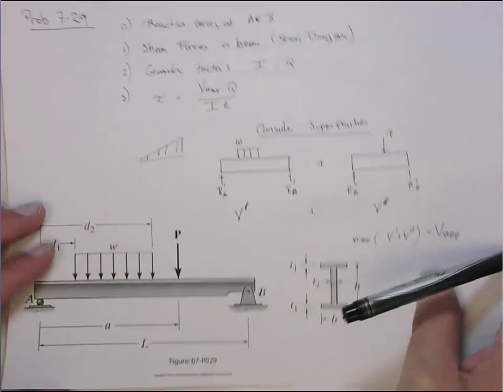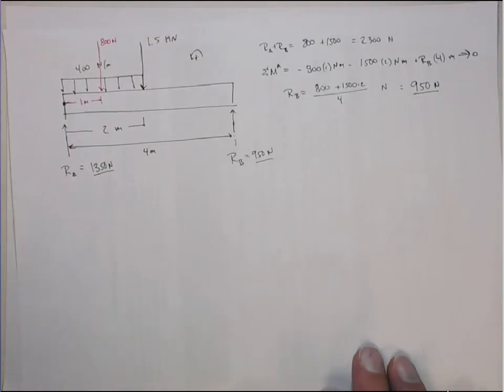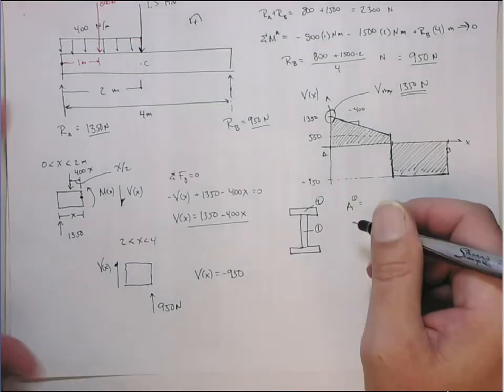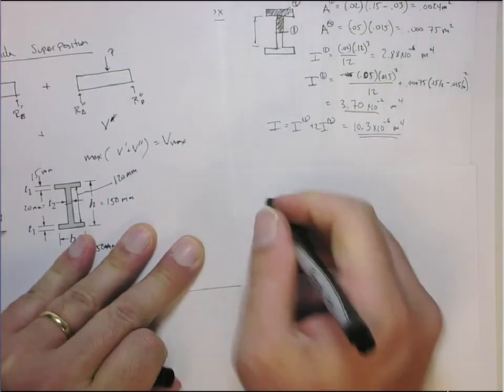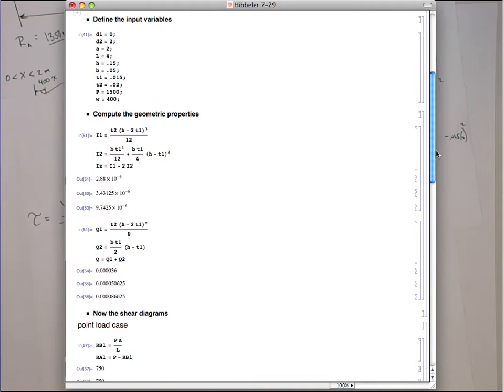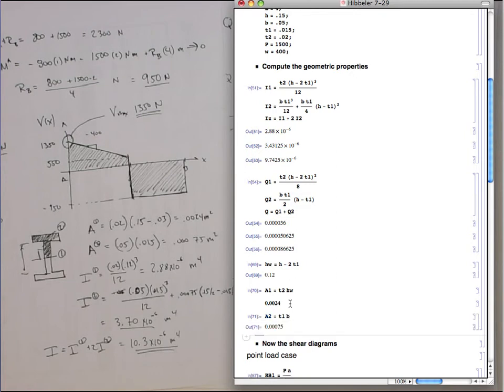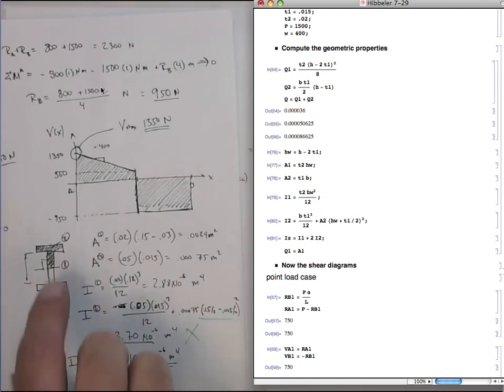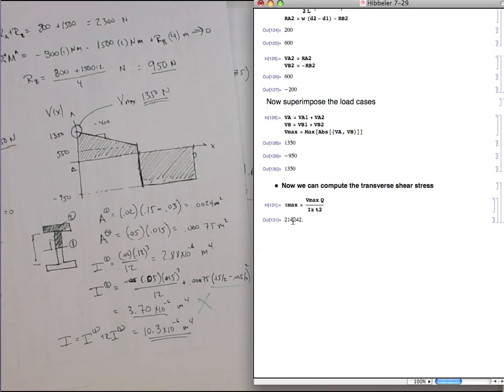Hibbeler Prob 7-29 (part 3).mov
Solution to problem 7-29 in Hibbeler "Mechanics of Materials".  In this part, I do an hand calculation to check the Mathematica program - of course there are errors so I then do a little debugging.